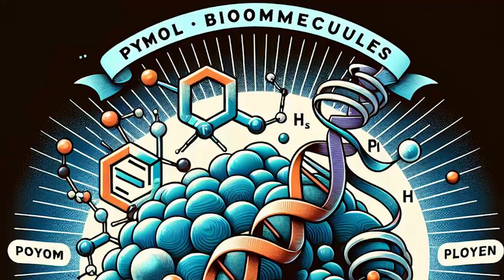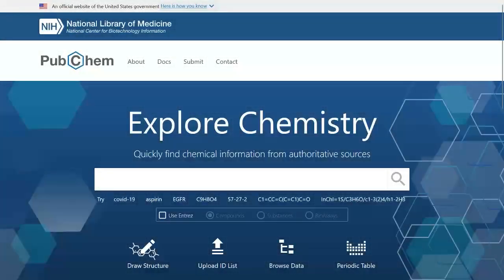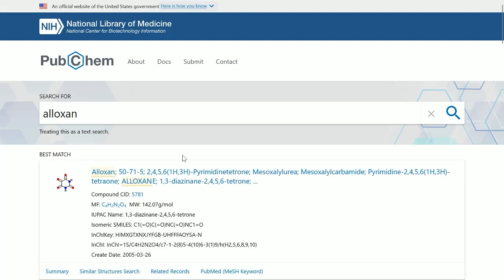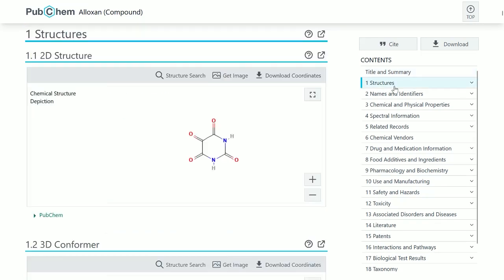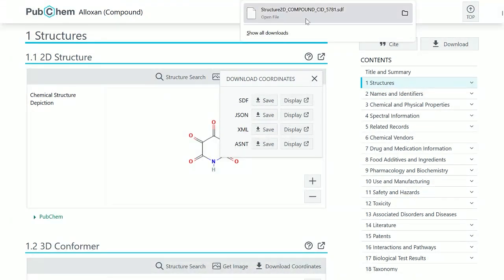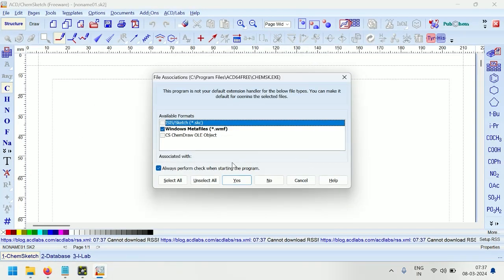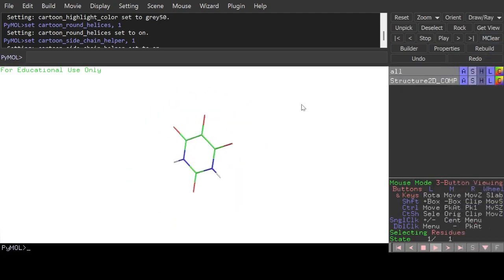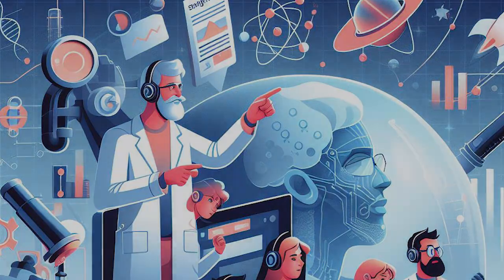How to download ligand from pubchem database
Are you curious about the intricate world of molecular structures? Look no further! In this enlightening video, we delve into the vast PubChem database, a treasure trove of chemical information. Whether you’re a student, a researcher, or simply a curious mind, this tutorial will empower you to explore ligand structures like never before.

🔍 What You’ll Learn:

Accessing the PubChem Database: We’ll guide you through the steps to navigate this colossal repository.
Downloading Ligand Structures: Discover how to extract ligand data with precision.
Conversion Magic: Learn techniques to convert formats seamlessly.
Visualization Techniques: Uncover captivating ways to visualize ligand structures.
🌟 Why Watch?

Comprehensive Knowledge: PubChem houses 216,478 structures from the PDB and 1,068,577 Computed Structure Models (CSM).
Practical Tools: We’ll demonstrate tools like the Chemical Component Dictionary (CCD) and the Biologically Interesting Molecule Reference Dictionary (BIRD).

🔬🔗 Resources:

Download ligands from RCSB PDB
Explore PubChem FTP site
Remember, the world of molecules awaits you! 🧪🌎✨